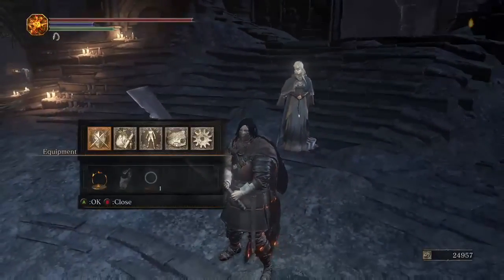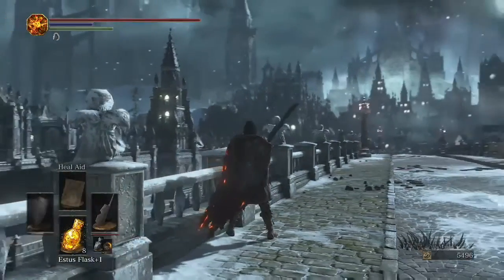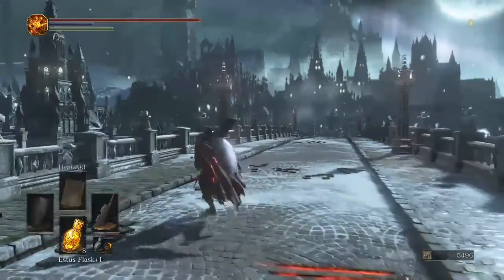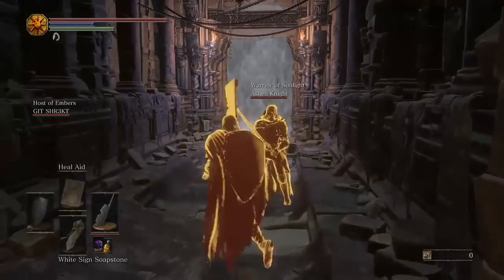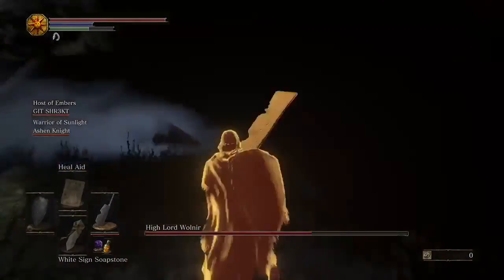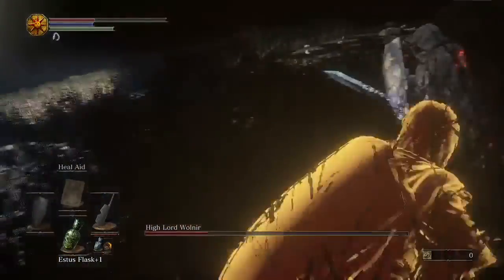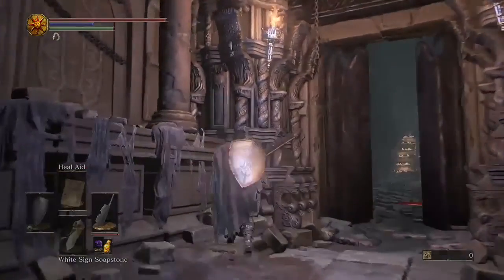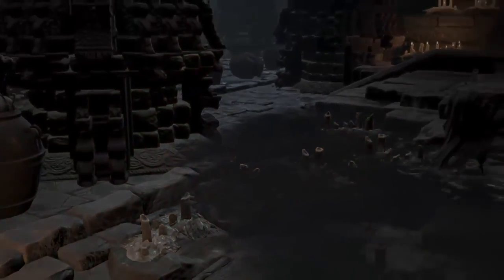ASMR Gaming: Dark Souls 3 - You Shall Not Pass - EP9 | Whispered ( Controller Sounds )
In this episode of our ASMR Dark Souls 3 series, Molly Metalhead gets stymied by the Sulyvahn's Beast in Irithyll and heads back into the Catacombs of Carthus to co-op the High Lord of Wolnir with other Unkindled adventurers.

SUPPORT LPQ!

Autonomous sensory meridian response (ASMR) is a euphoric experience characterized by a static-like tingling sensation on the skin that typically begins on the scalp and moves down the back of the neck and upper spine, precipitating relaxation.